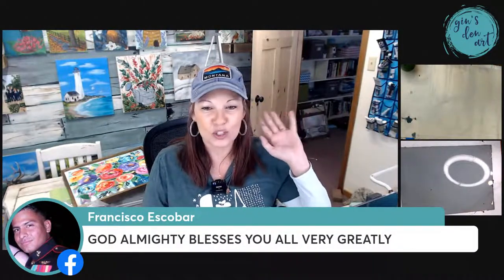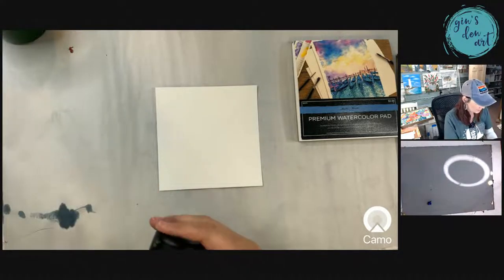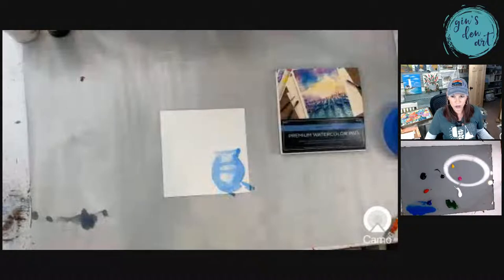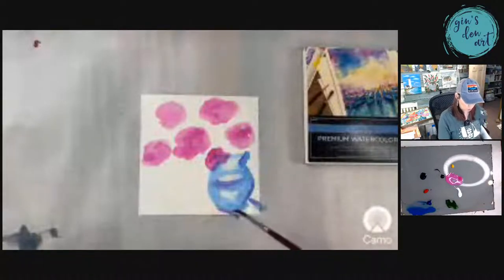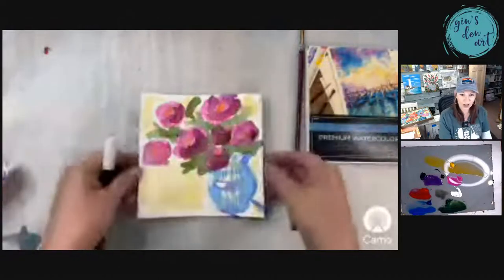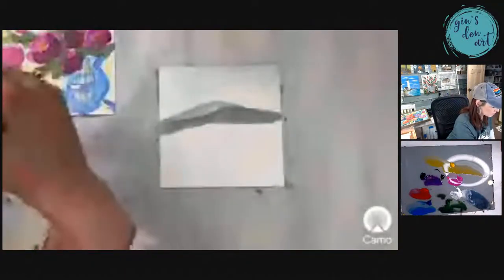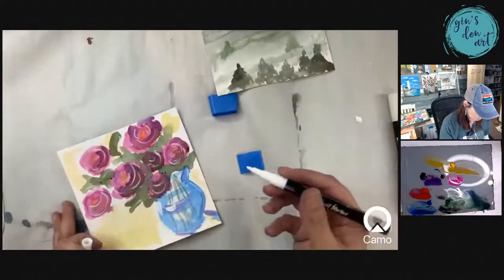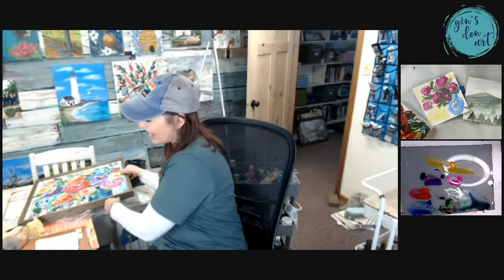New Technique Wednesday #34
Using My Acrylics as Watercolor Painting??? Does it work??